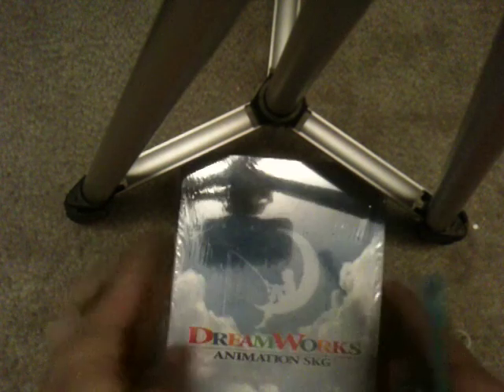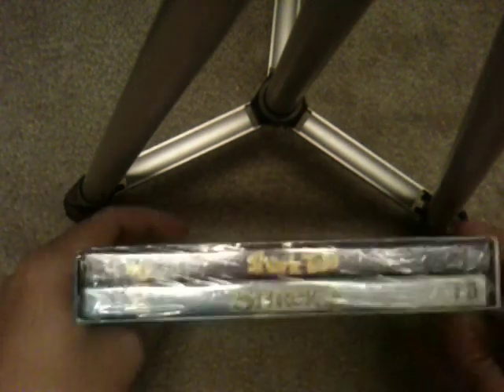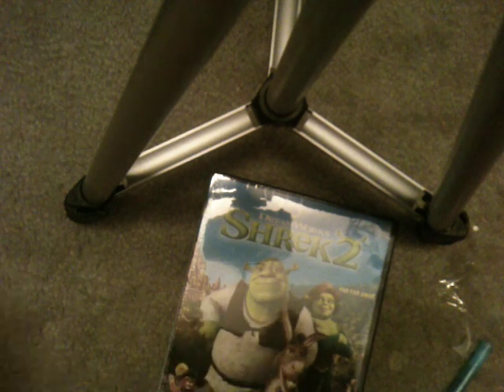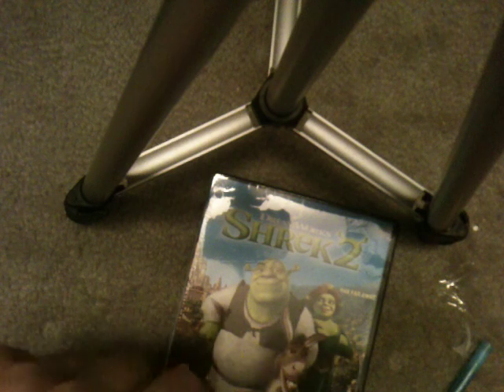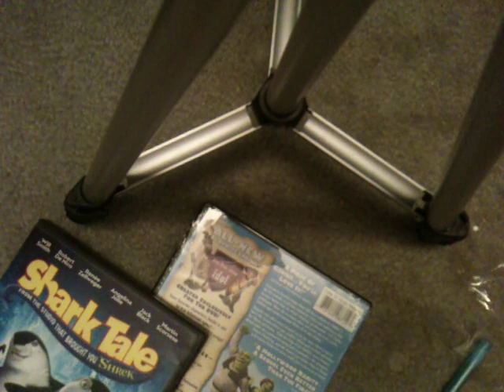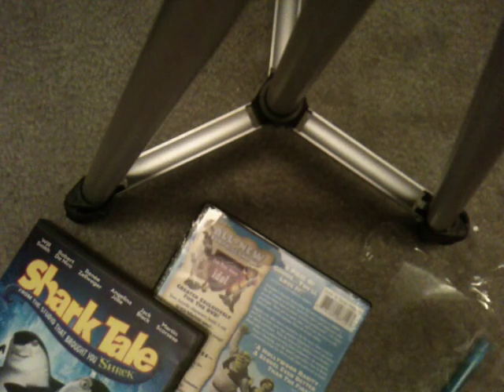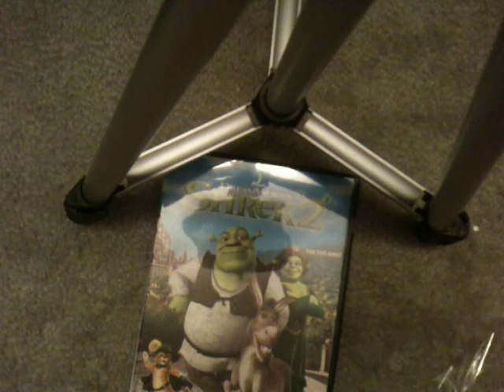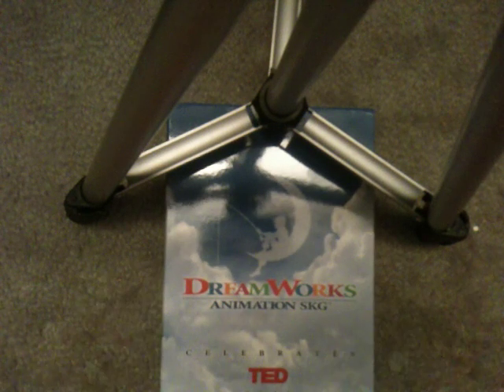DVD Suprise Video #34 6/28/18